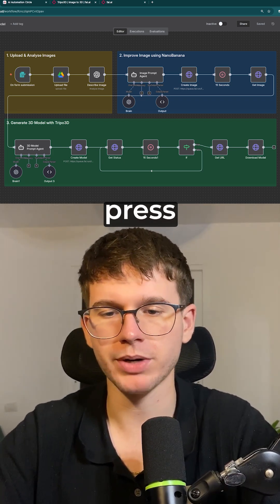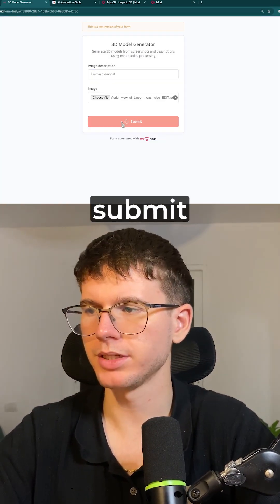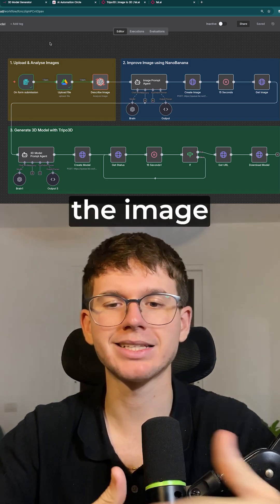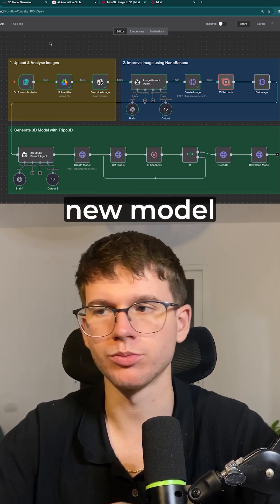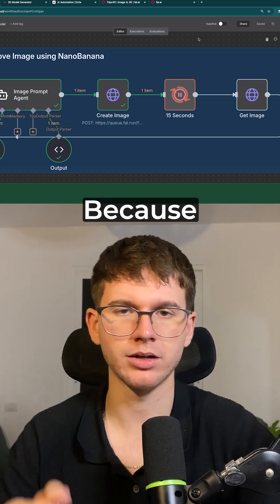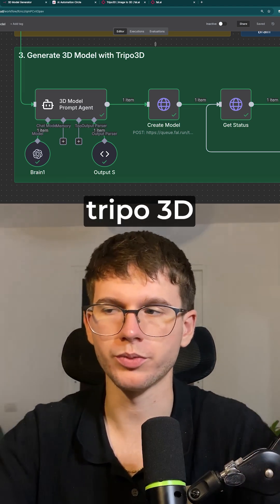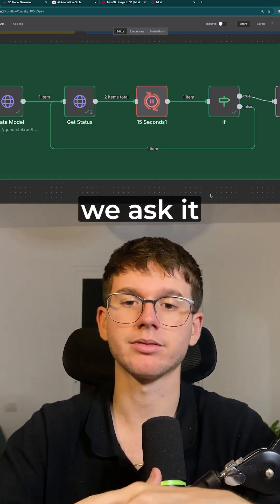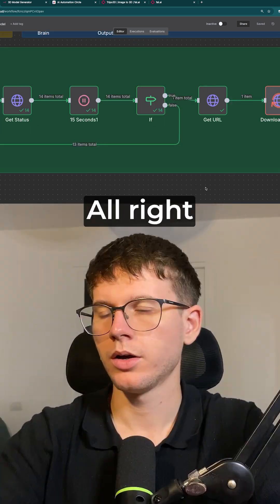I Built an AI Agent That Creates 3D Models Automatically (n8n + Nano Banana)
In this video, I build a complete AI system from scratch that automatically generates 3D models from a single image and a text description. This is perfect for E-commerce clients who need 3D product models or architects who want fast proof-of-concepts.

We'll cover:
- How to build a simple web form in n8n for users to upload an image and prompt.
- How to use OpenAI (GPT-4) to analyze the uploaded image and extract its key features.
- How to use Fal.ai (NanoBanana) to automatically enhance the original image to be "3D-ready."
- How to use the Tripo3D API to generate the final 3D model from the enhanced image.
- How to build an asynchronous "polling loop" in n8n to handle tasks that take several minutes to complete.